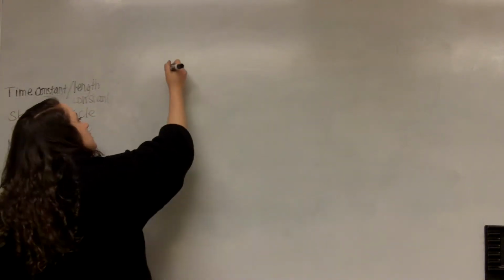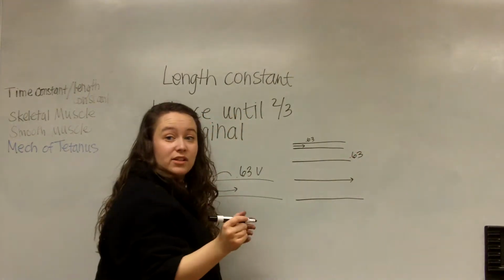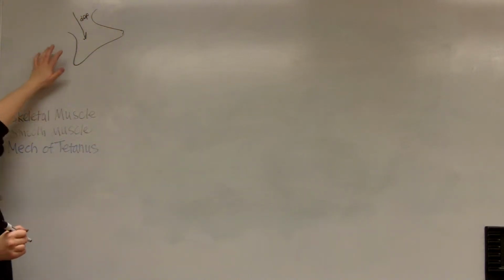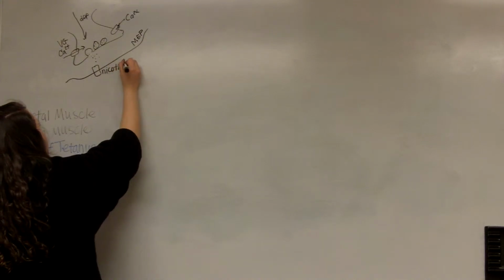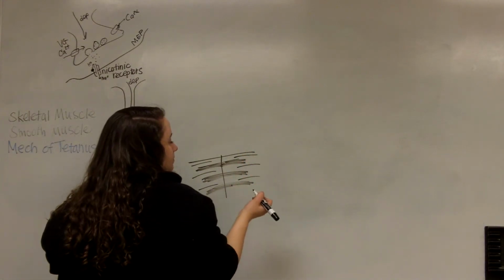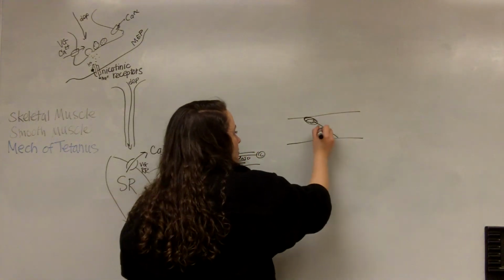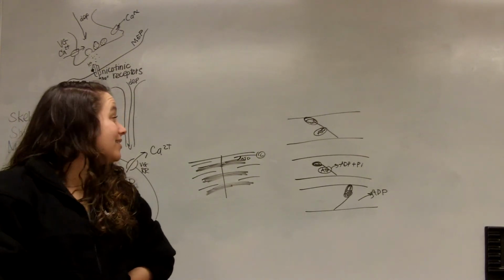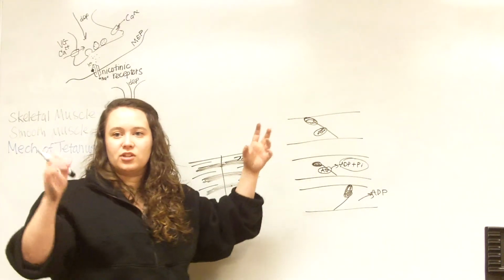Skeletal Muscle Contraction